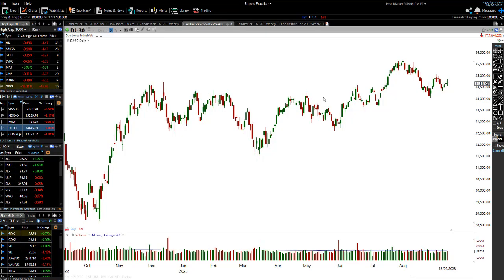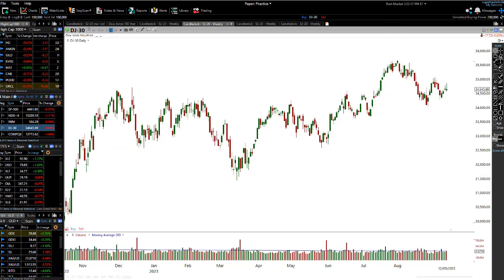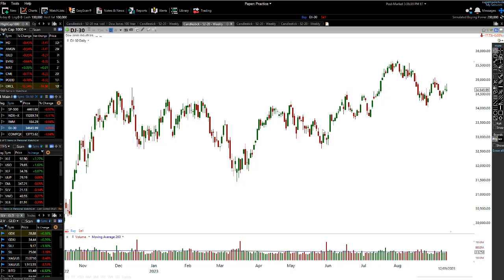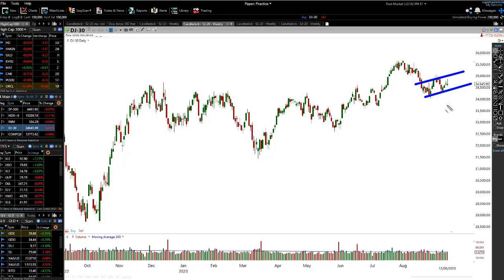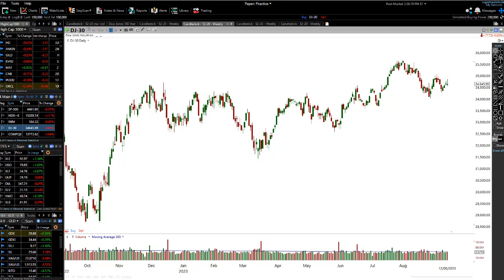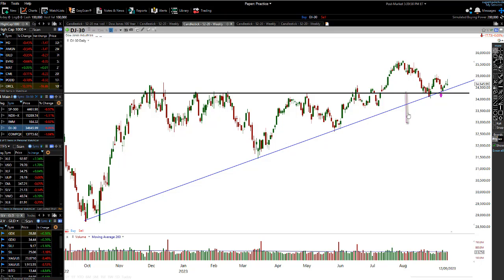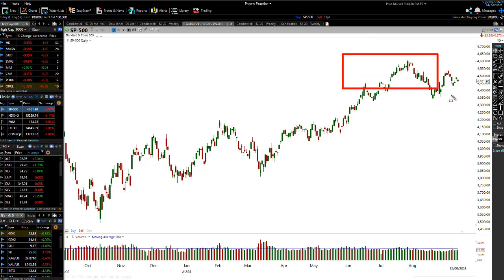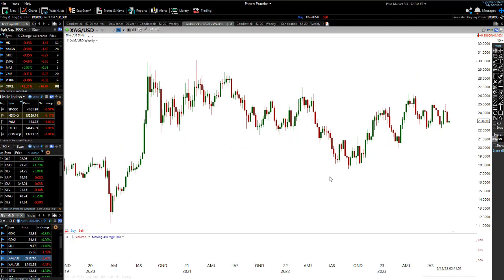Head and Shoulder Pattern + A Bear Flag At 2 MAJOR Support Levels? If It Breaks Down-BIG DROP COMING